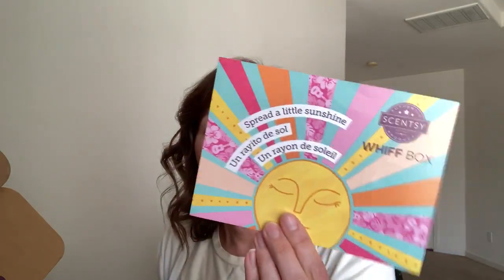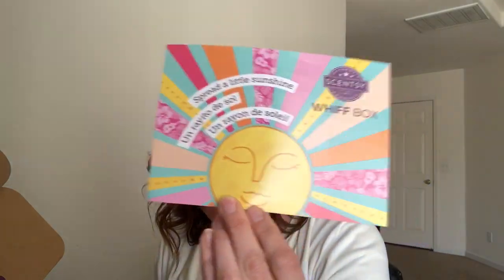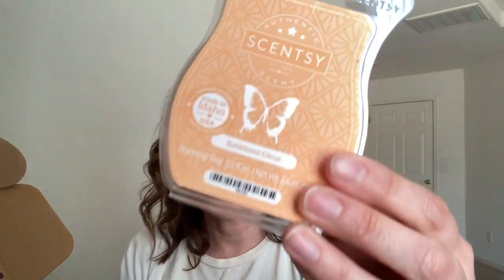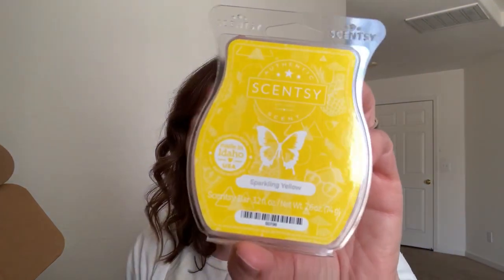Scentsy's April 2023 Whiff Box Unboxing - Let's Check out All the Goodies Inside!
Hi Everybody! There is still time to get April's Whiff Box. It is such a great deal!